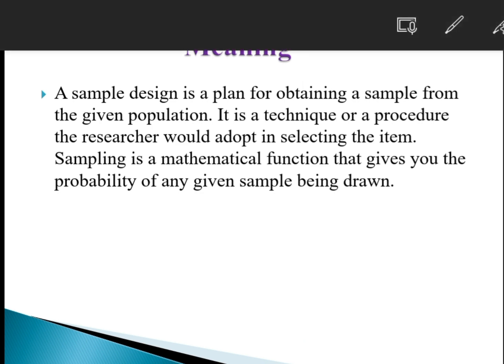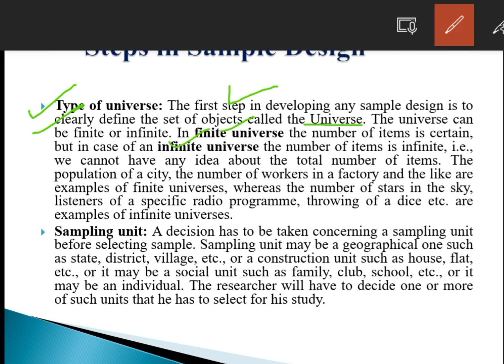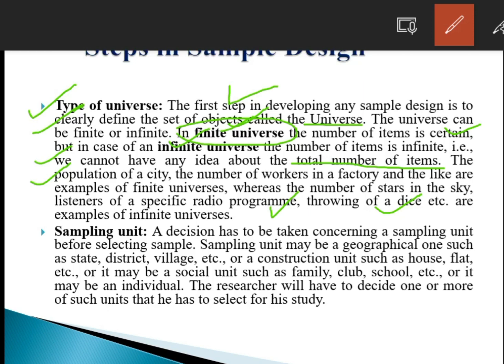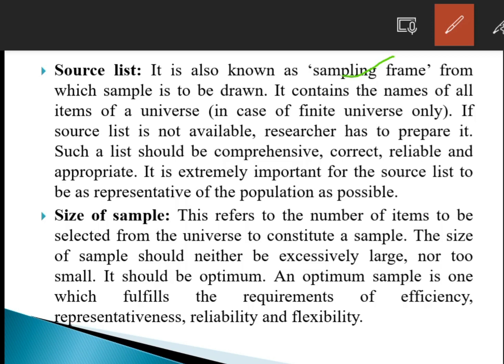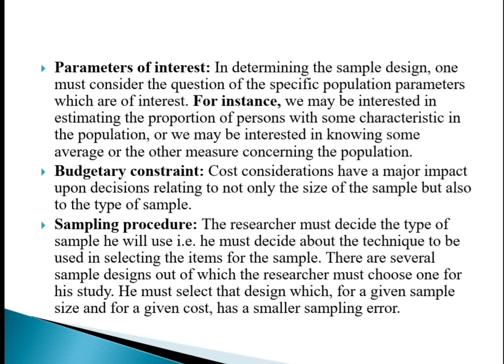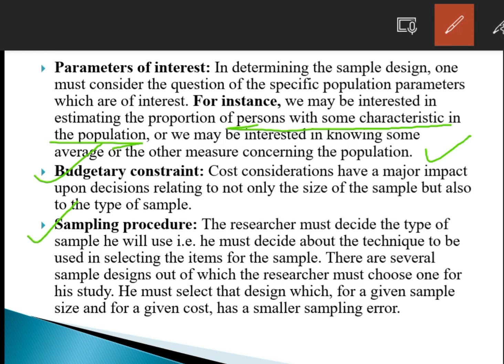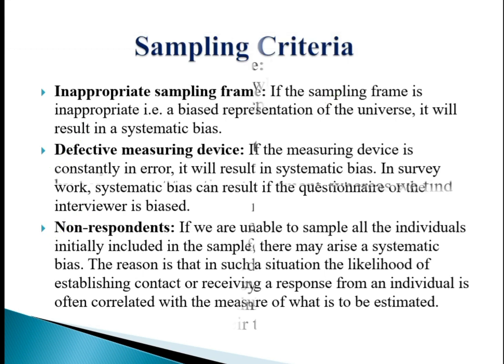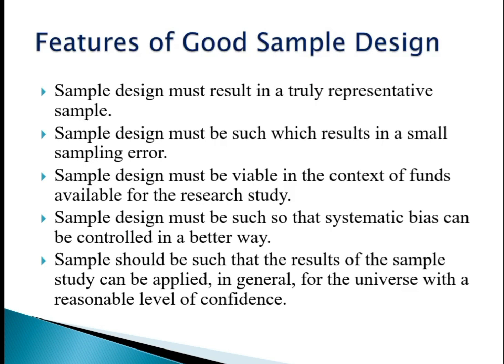Sampling design in hindi || Part-1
Meaning, Steps in Sample Design, Sampling Criteria, Features of Good Sample Design etc.

Your support and love is very important to me.